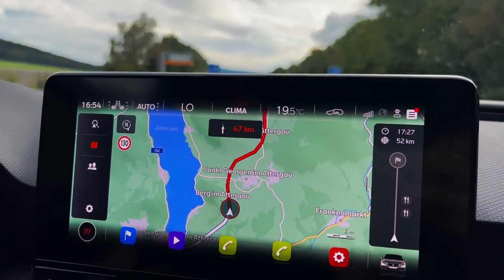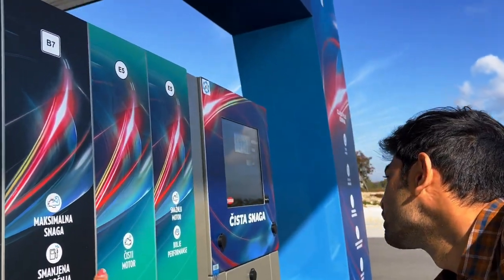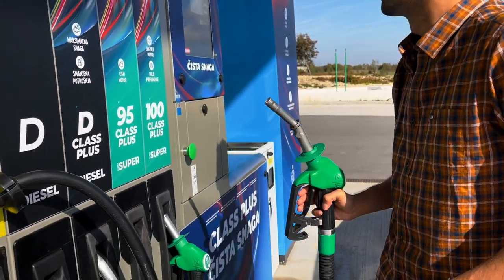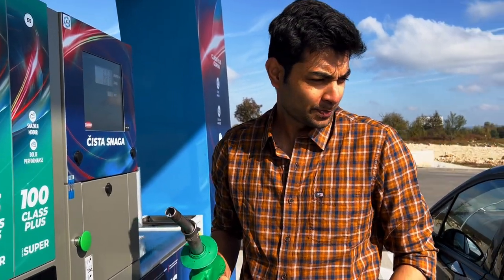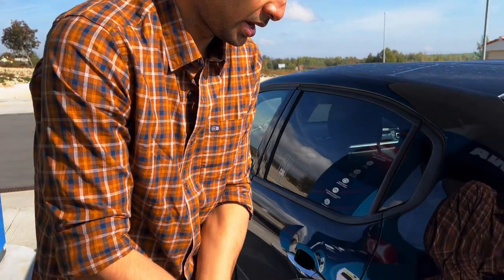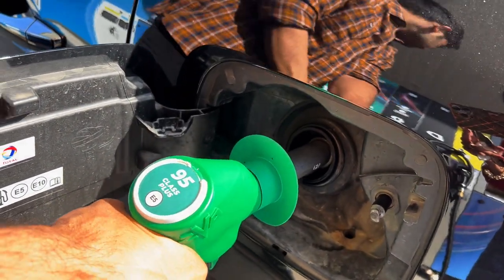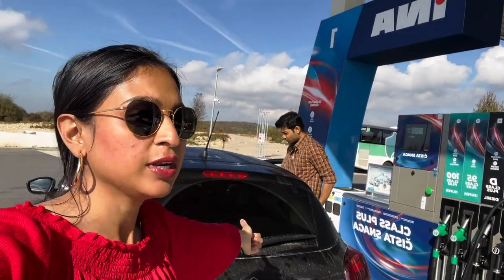Tips for RENTING & DRIVING a car in Europe | Rules, Border crossing, Filling Petrol, Cost |Euro trip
Recently we did a 17 days Euro trip covering 6 countries & rented a car for exploring this stunning continent! I've put together ALL THE DETAILS you'll need to know about booking and driving a rental car in Europe in this video. Hope you find it helpful.

Intro: (0:00)
Actual driving experience : (0:56)
Filling PETROL & paying for it: (5:08)
How to pay at Parking Lots : (7:53)
Border crossing : (11:38)
What all to DOWNLOAD for an epic trip! : (12:18)
How did we save Rs.10K+? : (13:14)
COST of renting a car : (14:38)
Outro : (15:50)
Head over to my blog for more such stories, detailed itineraries, and drool-worthy pictures of many Indian & International destinations. Do leave feedback. :)